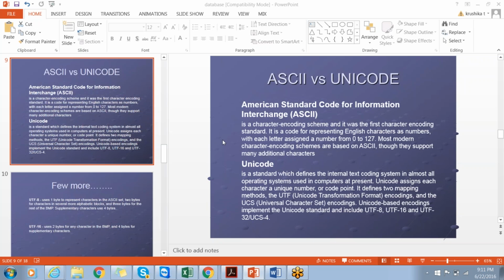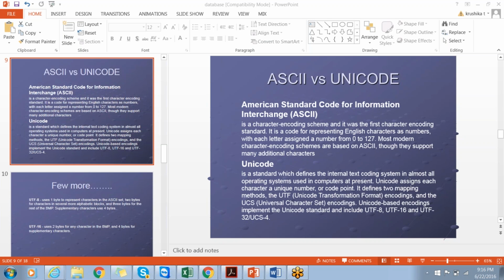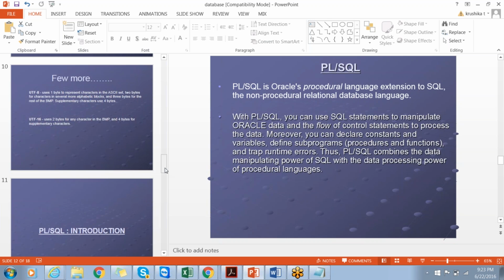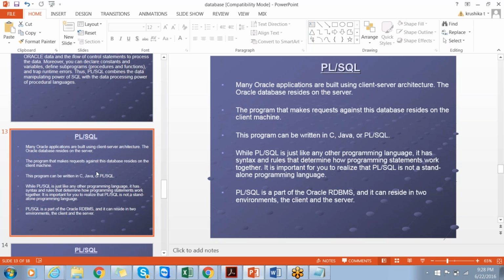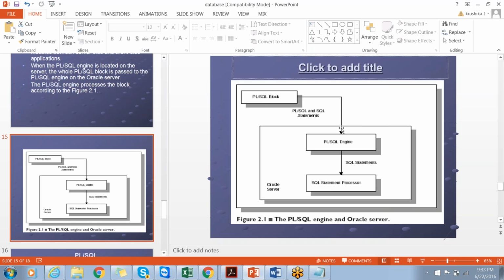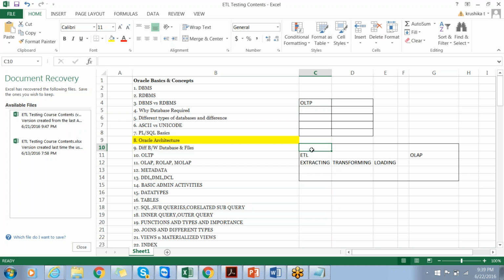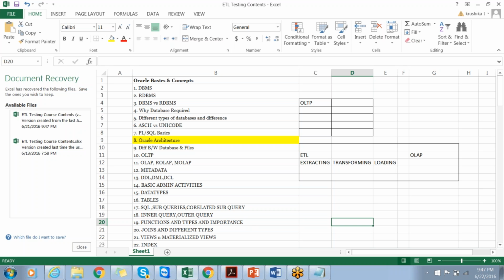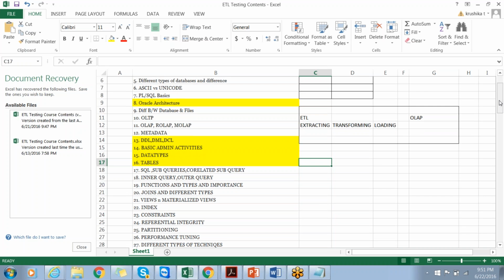2016 06 22 21 10 ETL Informatica Class